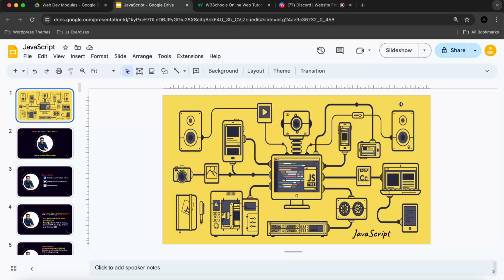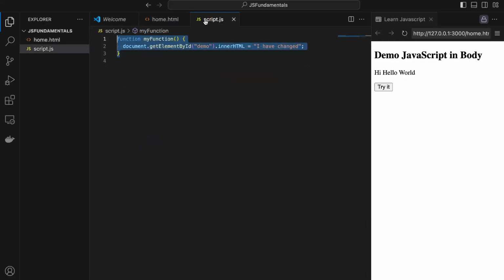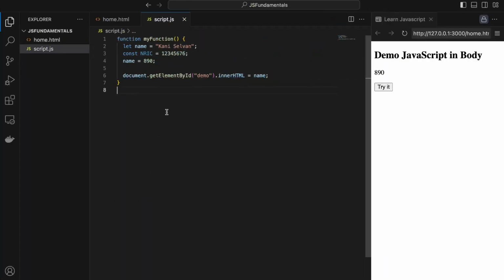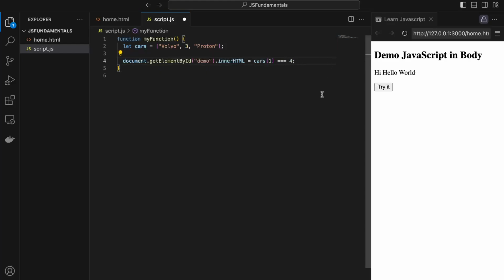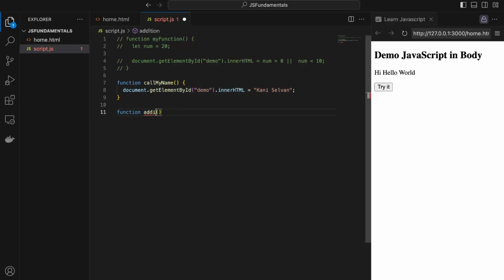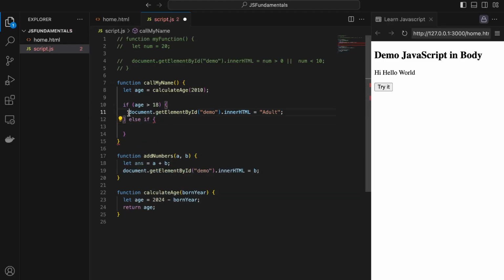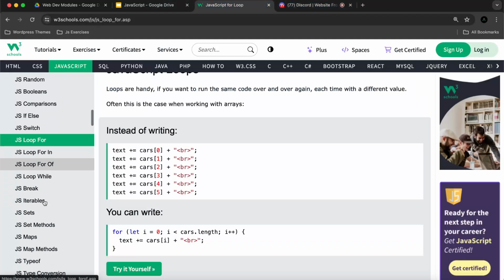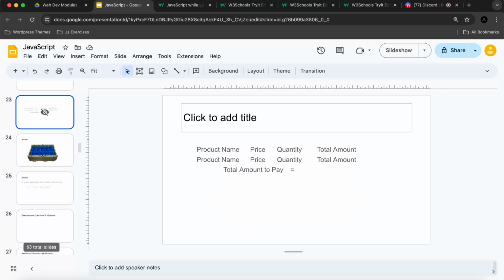[May Bootcamp 3rd Class] JavaScript 1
3/8 class